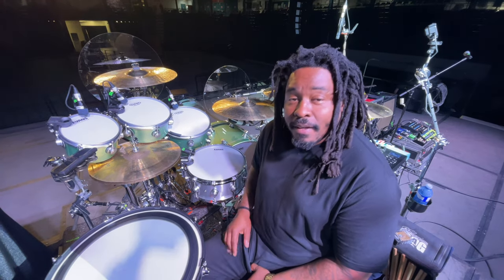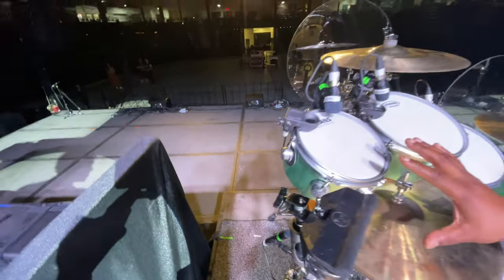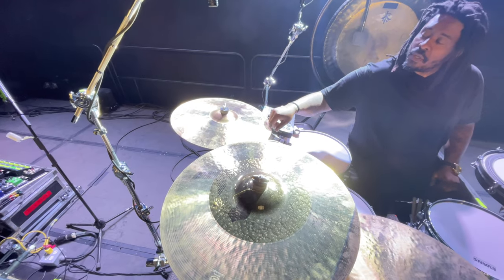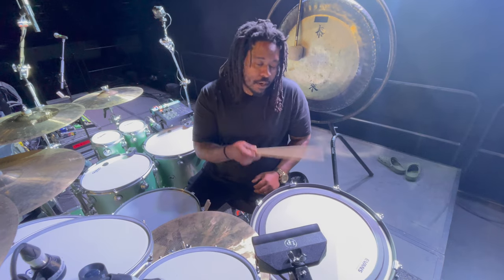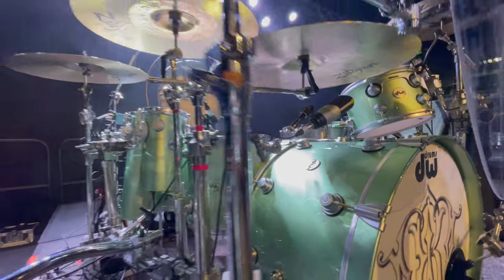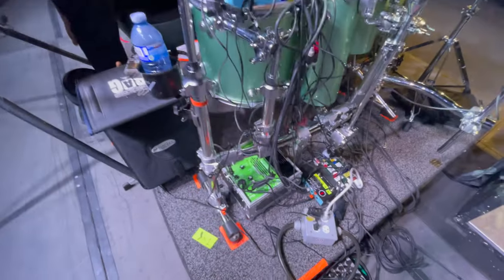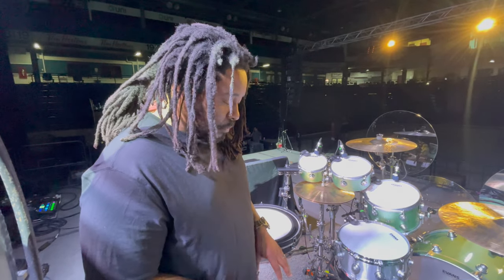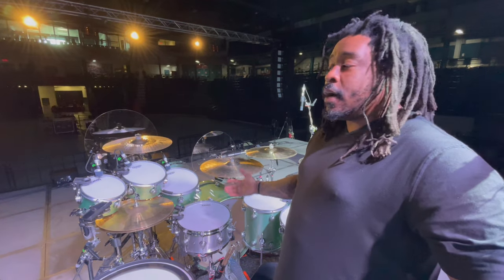Sekou Lumumba's 22' Big Wreck DW Kit Walkthrough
All the bells and whistles. Apologies for the spotty audio. Promise I'll have purchased a proper mic by the next time we see each other.